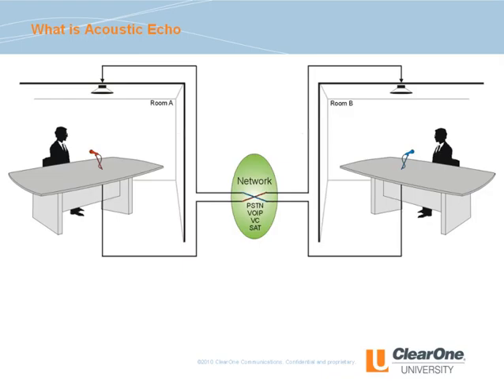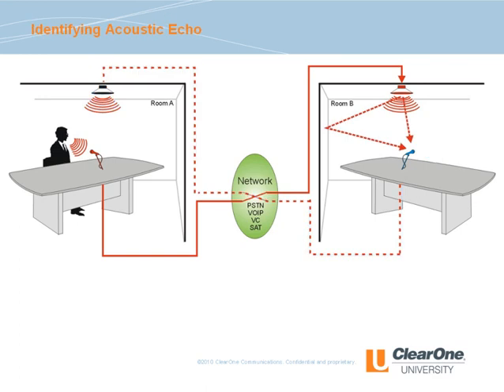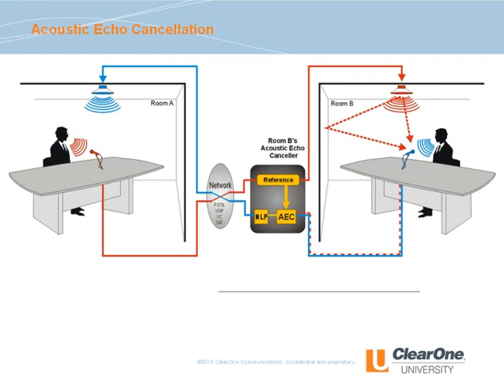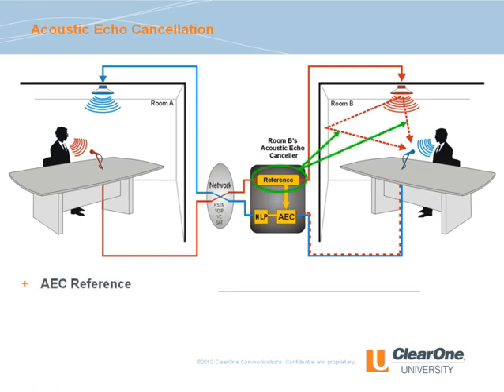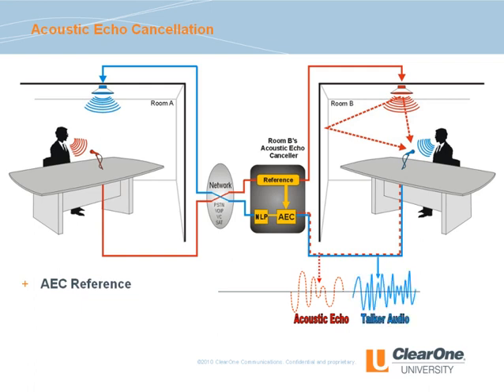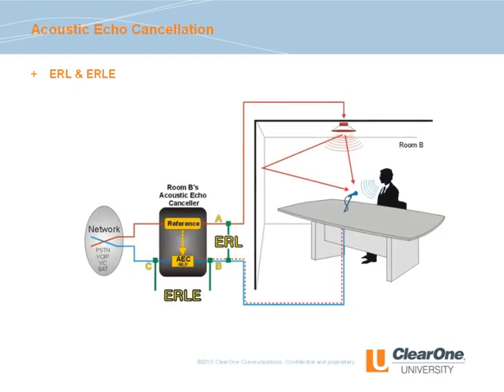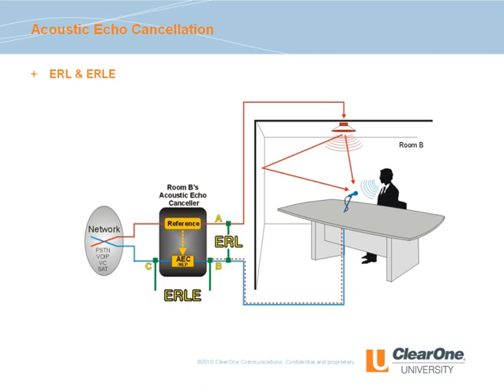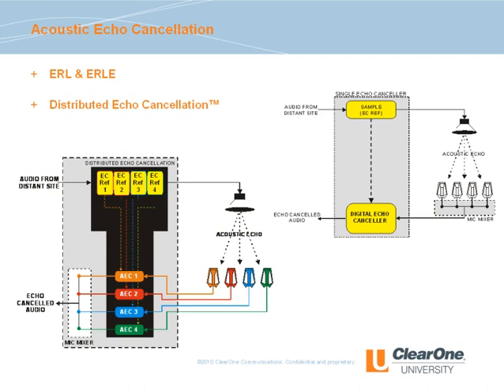Cleare One EchoCancellation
CleareOne AEC